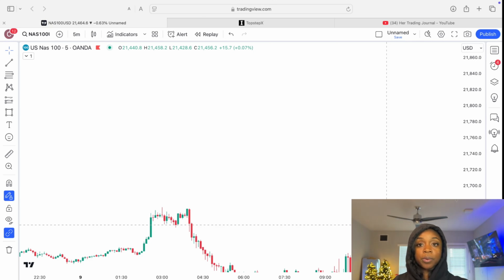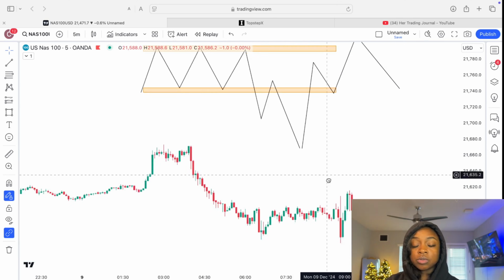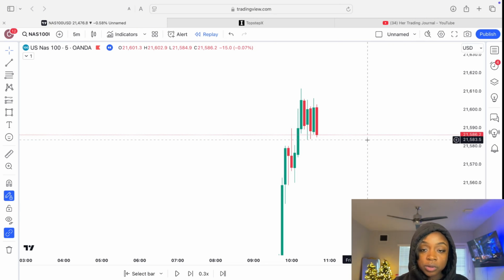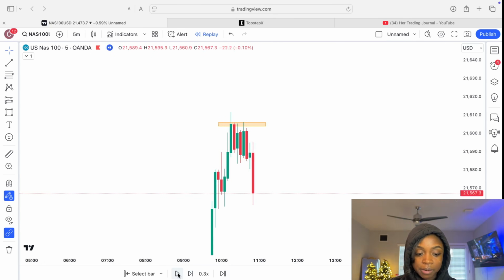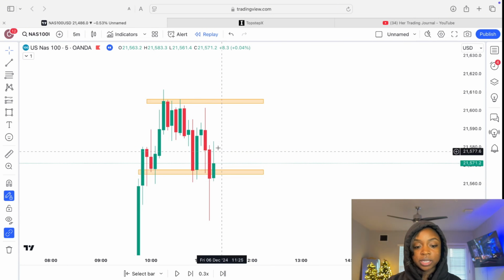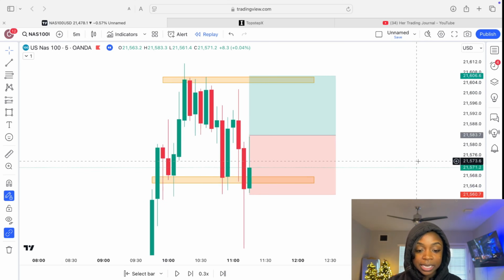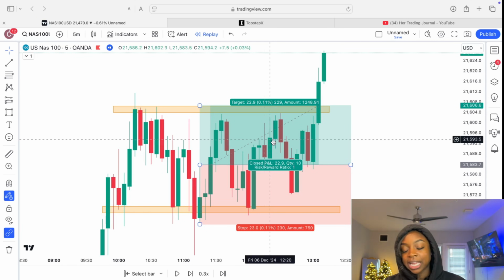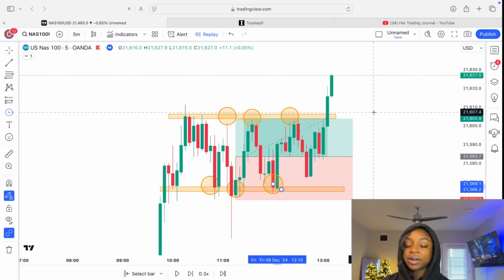How to trade Support and Resistence the SIMPLE WAY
Easiest way to trade support and resistance.  This strategy is all about probability, discipline and patience.